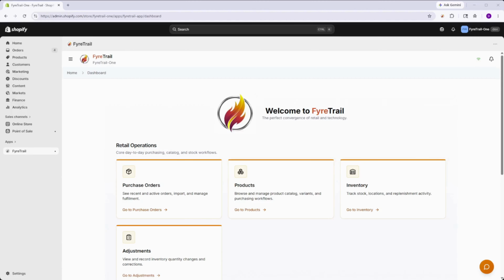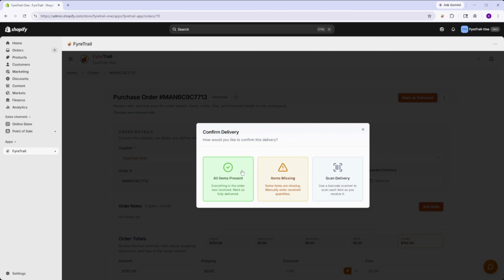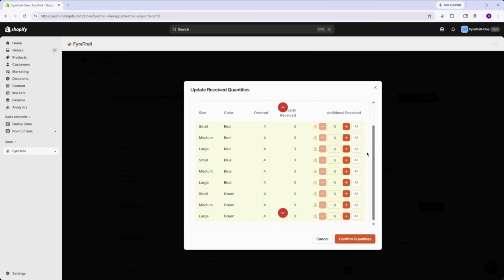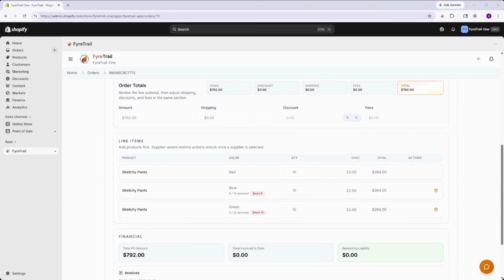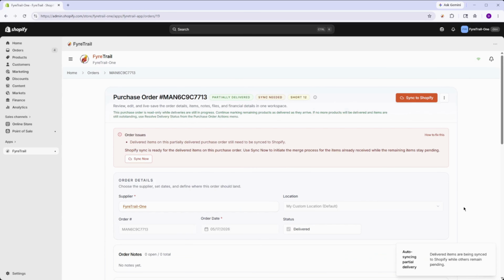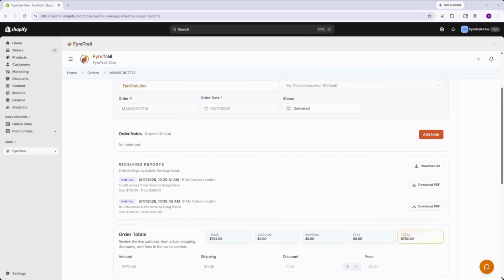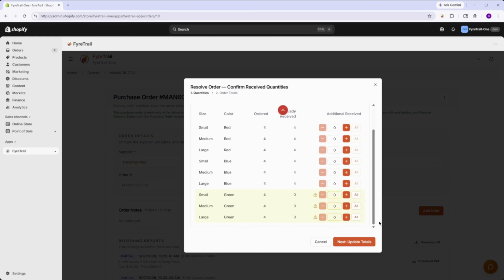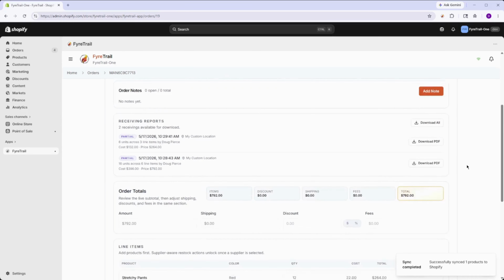FyreTrail - Receiving Product Deliveries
Learn how to manage the inventory receiving process within FyreTrail and sync incoming stock quantities directly to Shopify. This video walks through the options for full, partial, and barcode-scanned deliveries, tracking split shipments, and finalizing order costs for budgeting.

Key features covered:

Receiving Workflows: Navigating the three delivery options—All Items Present, Items Missing, and Scan Items.

Partial Delivery Tracking: Itemizing shorted shipments by confirming exact variant quantities and automatically syncing only received stock to Shopify.

Audit Trail & Receiving Records: Reviewing automatically generated receiving history records, including time stamps, personnel logs, and exporting single or consolidated PDFs.

Resolving Purchase Orders: Closing out shorted orders to clear them from the active pipeline when no further items are expected.

Financial Reconciliation: Using the dynamic calculation tools to compare original totals with actual received totals to maintain precise data within the Budget Analysis module.